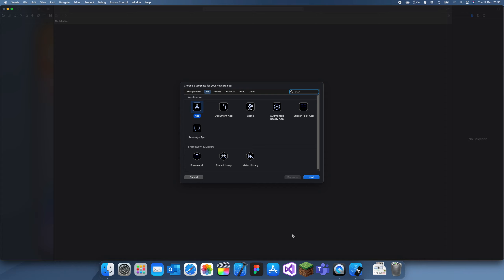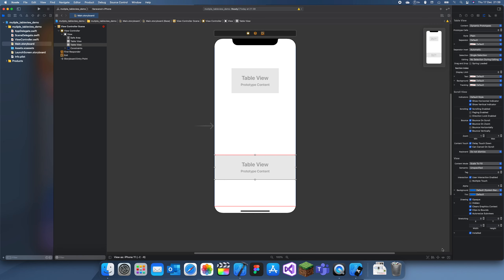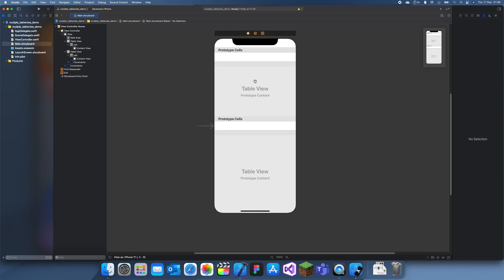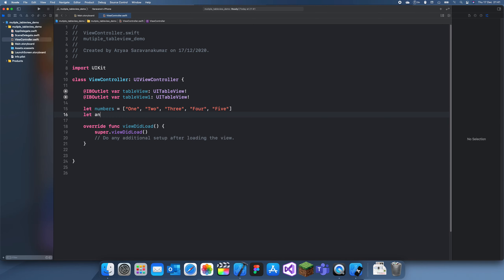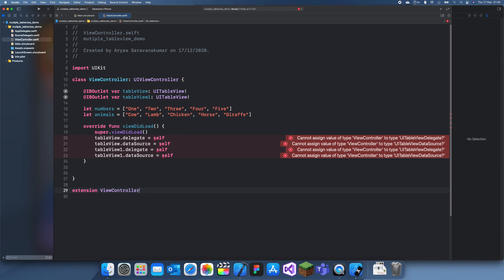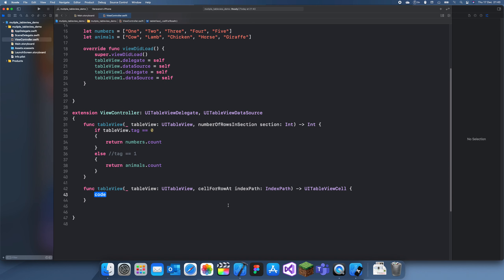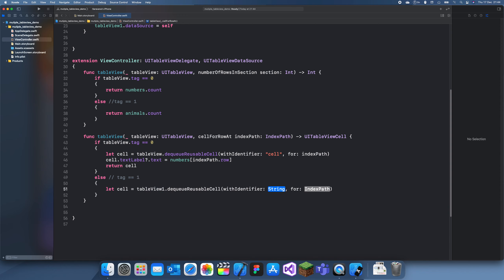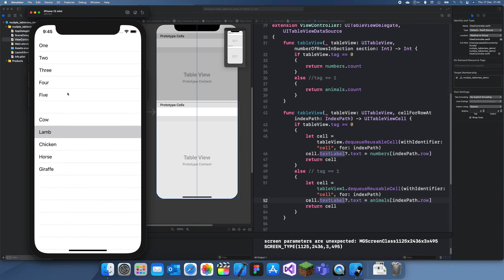How to use Multiple Tableviews in a Single View Controller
In this tutorial I will explain how to use multiple tableviews in one view controller.